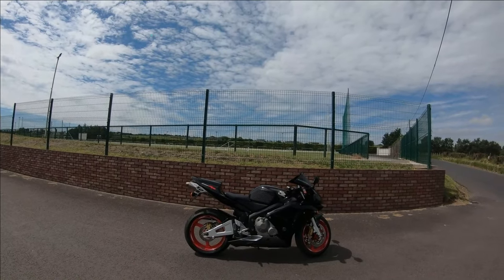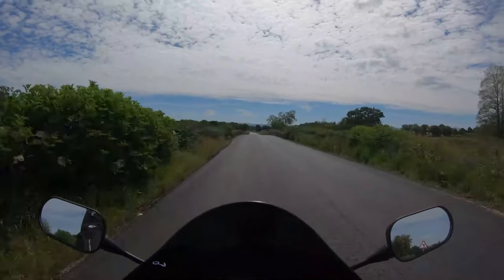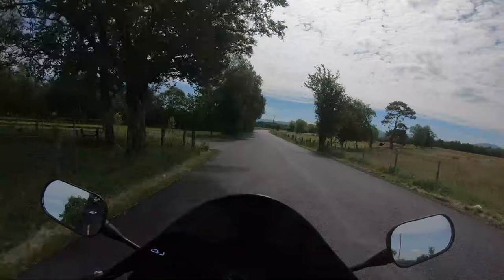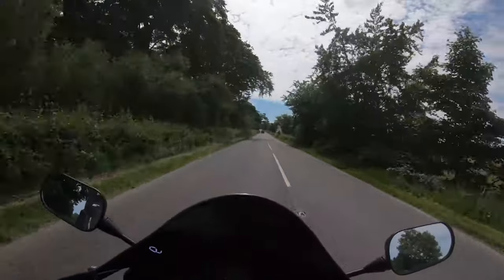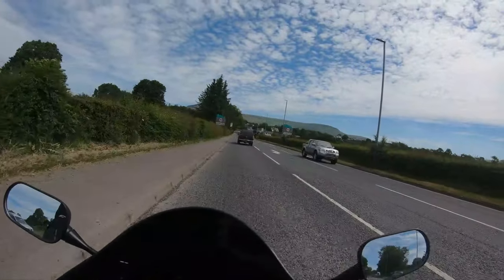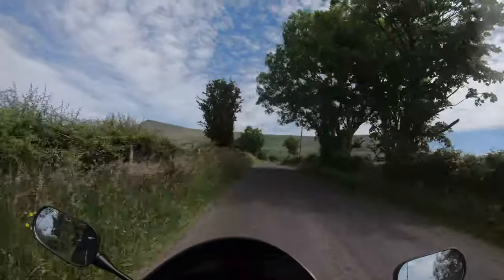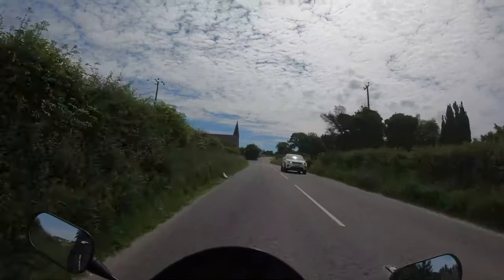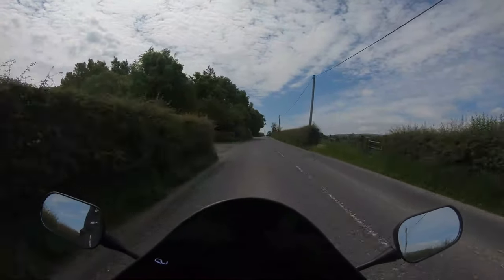2005 Honda CBR600RR Test Ride + Review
Hi everyone and here we have another test ride video. The test rides on these older machines are for those of us who cant afford the latest bikes and as there are less reviews on older bikes I hope you will find it useful.